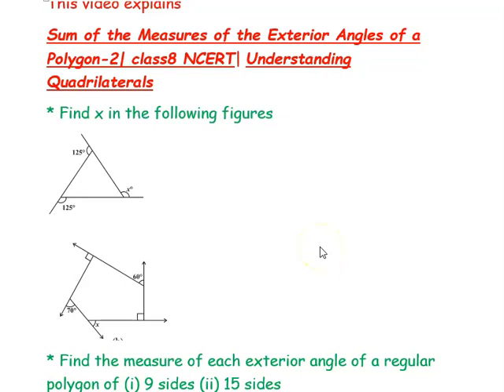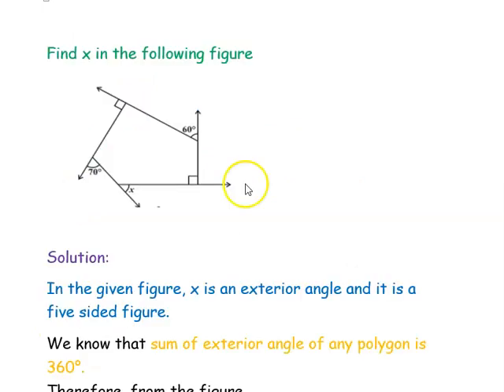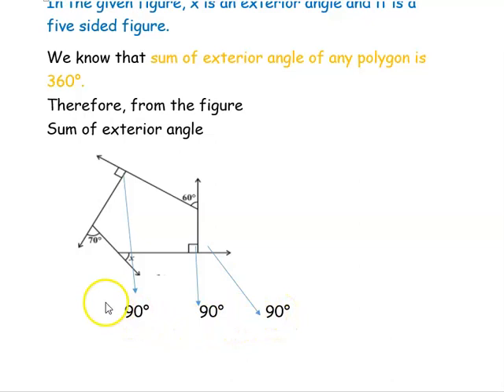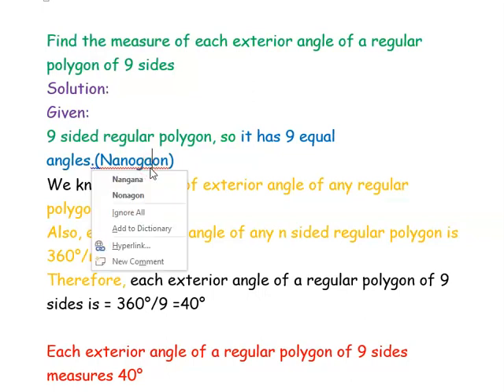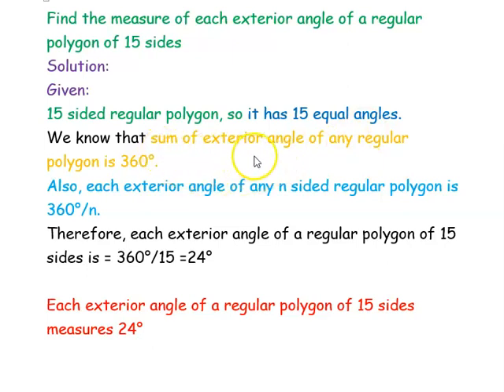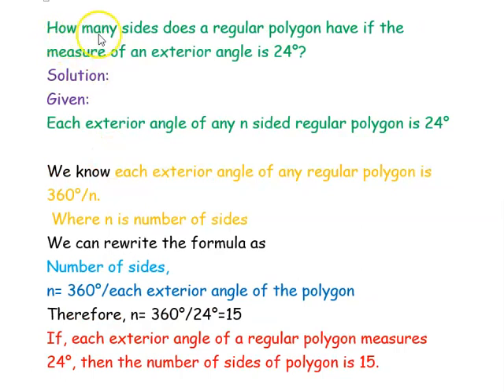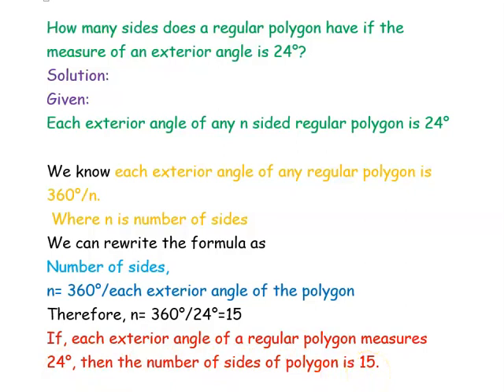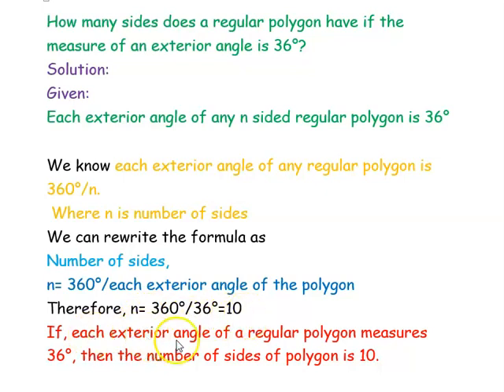Sum Of The Measures Of The Exterior Angles Of A Polygon-2 class8 NCERT Understanding Quadrilaterals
* Find x

    Given: Triangle with two exterior angles each 125° and one exterior angle x°

* Find x

Given: Pentagon with two exterior angles each 90°, 60°,70°and one exterior angle x°

* Find the measure of each exterior angle of a regular polygon of (i) 9 sides (ii) 15 sides

* How many sides does a regular polygon have if the measure of an exterior angle is 24°?

* How many sides does a regular polygon have if the measure of an exterior angle is 36°?